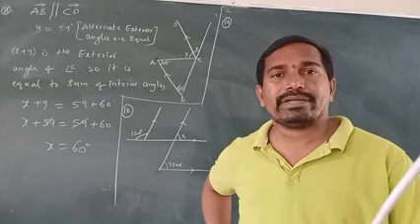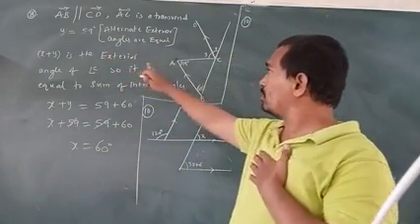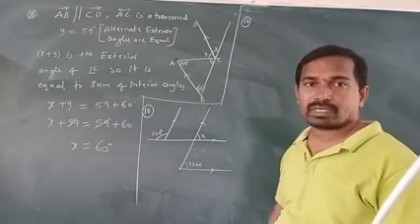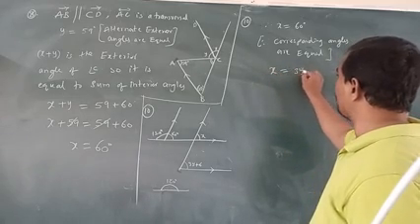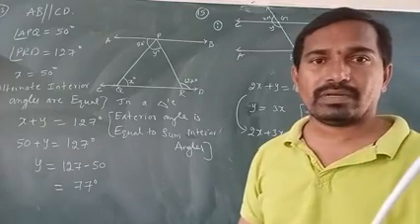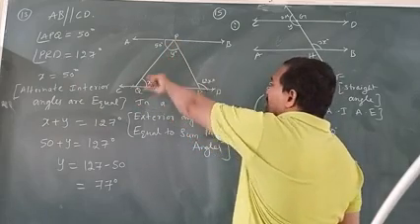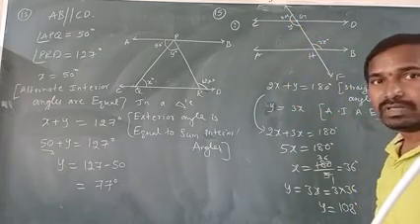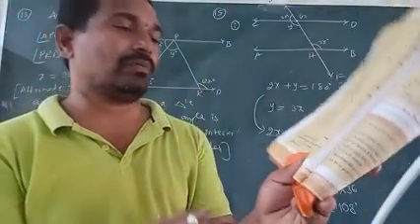9 lines and angles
Exercise 4.3 , Problems 8,10,12,15